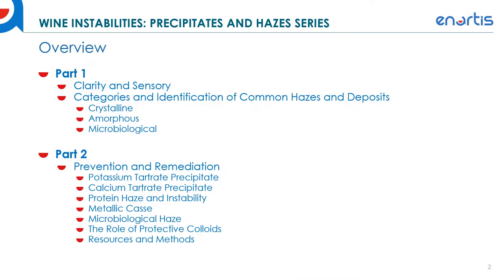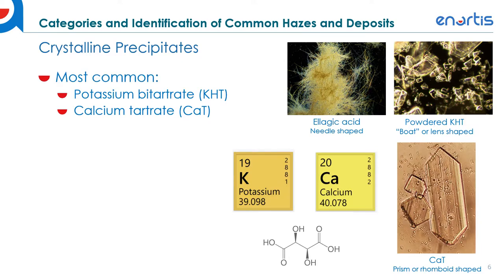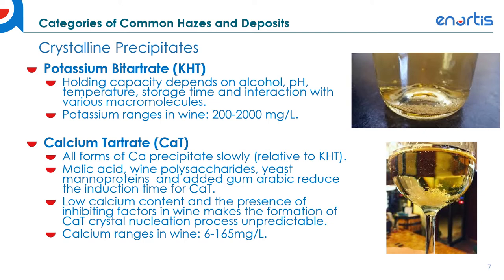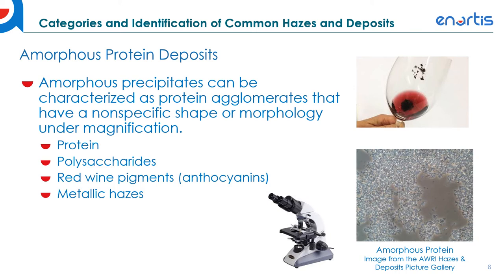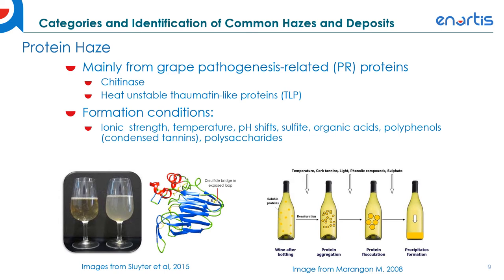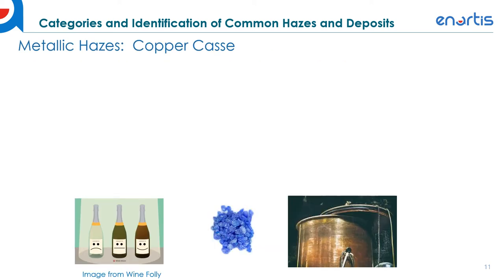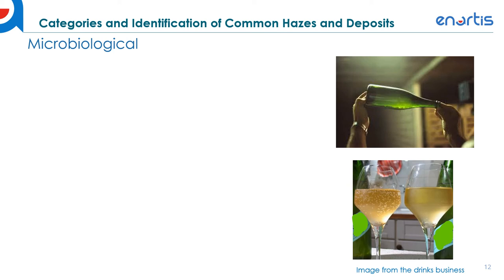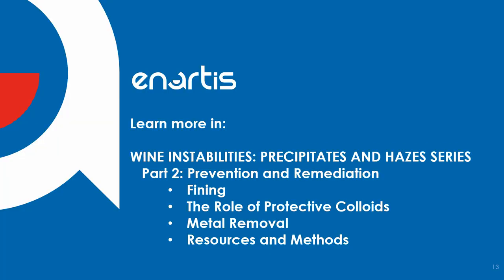Part 1. Wine Instabilities: Precipitates and Hazes Series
These are the topics we will talk about in the first of the two videos of this series:
• Clarity and Sensory
• Categories and Identification of Common Hazes and Deposits
• Crystalline
• Amorphous
• Microbiological